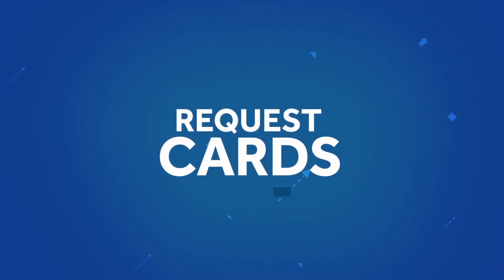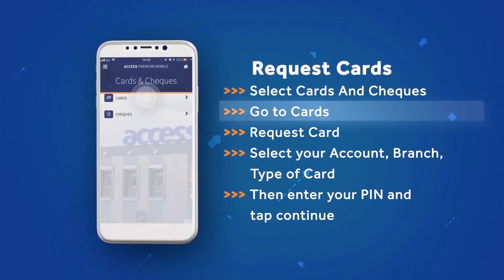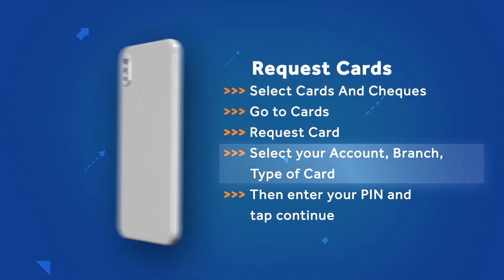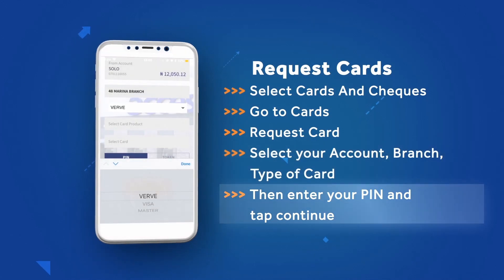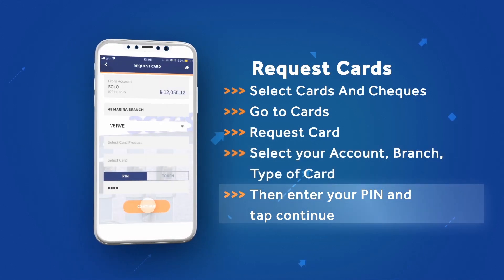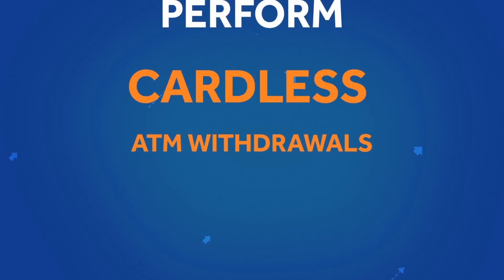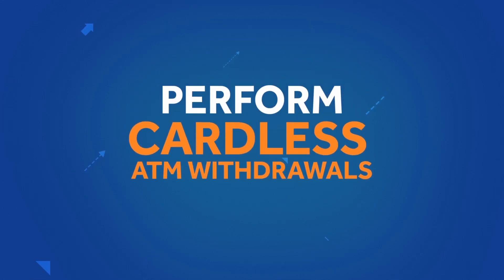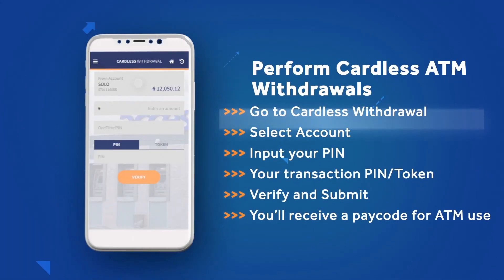The Cool Features of Access Mobile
10 Cool Features of the all-new Access Mobile

1) Buy movie tickets
2) Request loans
3) Generate receipt
4) Pay more utility bills
5) Reset pin
6) Block/unblock stolen cards
7) Request cards
8) Get airtime
9) Transfer funds
10) Stop cheque

Follow Access Bank on Facebook, Twitter, and Instagram @myaccessbank